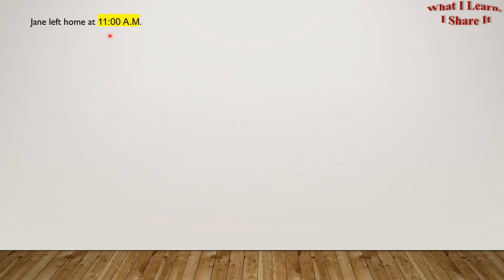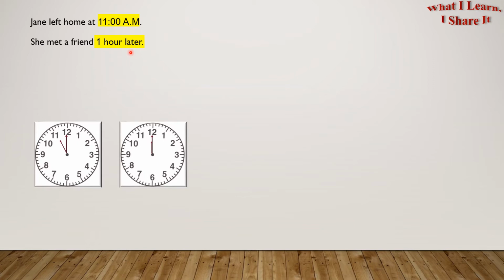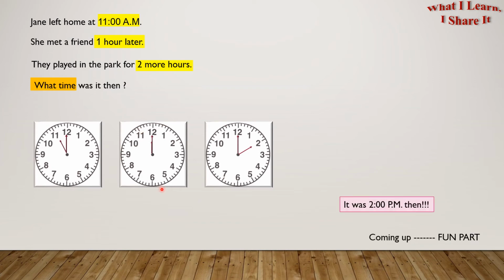Figuring out time - Grade 2 Word Problem | Grade 2 Math | Learn and Share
DETAILS OF THIS VIDEO:

Hello Friends, This Word Problem is related to Time.
In this word problem, we are given the starting time and the time elapsed. We have to find the ending time.

You can see how I solved the problem in my second grade. This video will help you to make your own Word Problems related to Time.

Enjoy Problem Solving!

Picture credit – Clipart